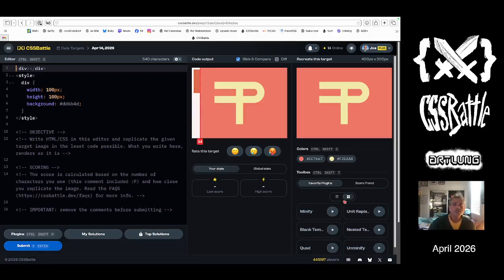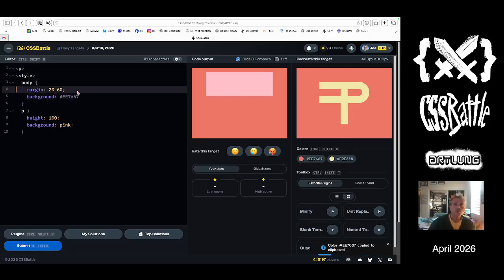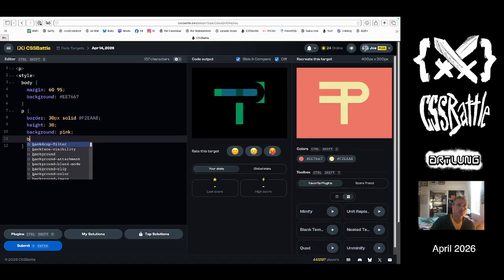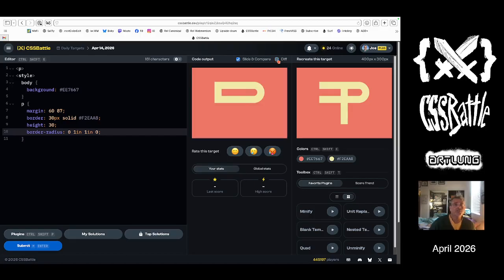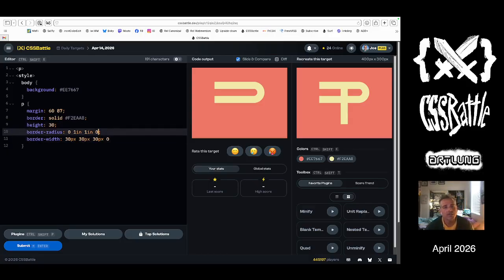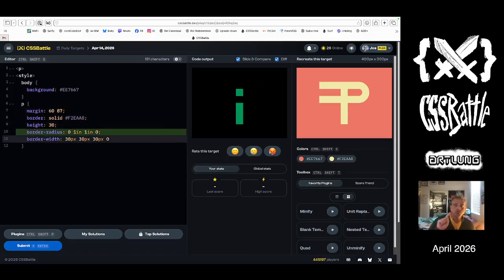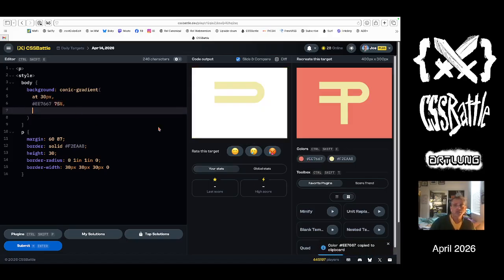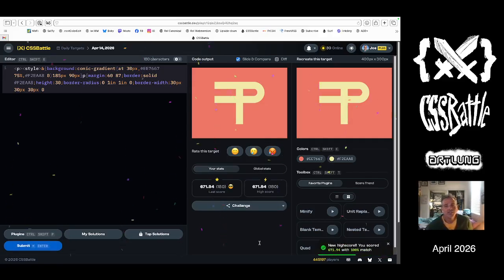CSSBattle for APRIL 14 (2026)